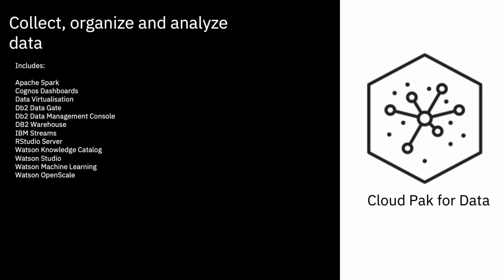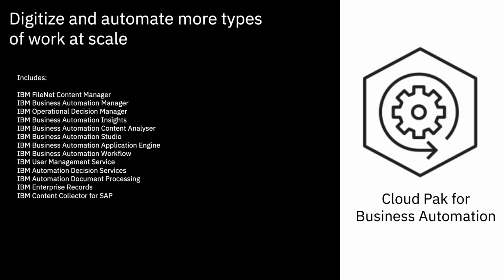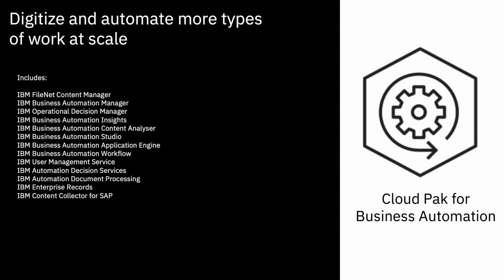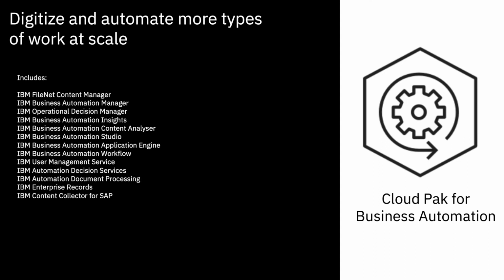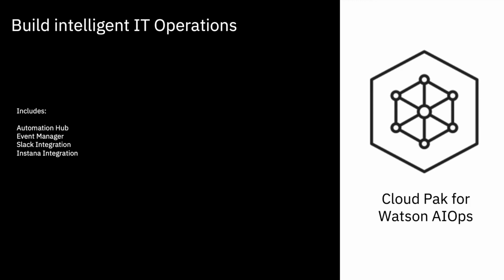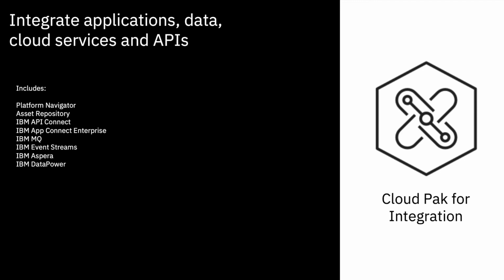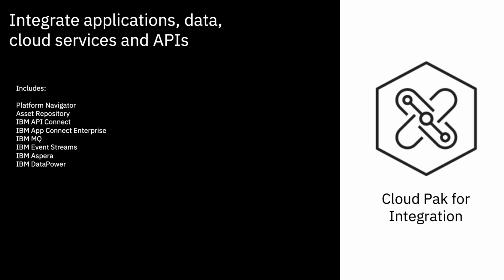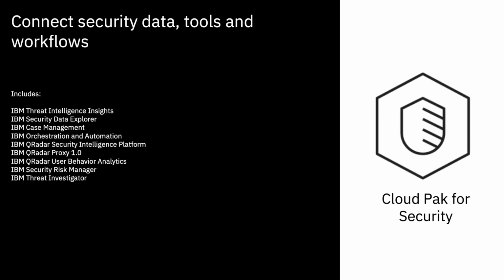IBM Cloud Foundation Skills Series - CloudPak Overview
IBM CloudPaks are sets of integrated IBM software that help you get the job done, without having to spend hours or even days installing and configuring an environment first. In this video, I describe at a high level, each of the CloudPak available as at Autumn 2021.